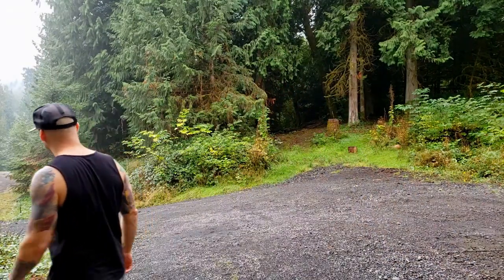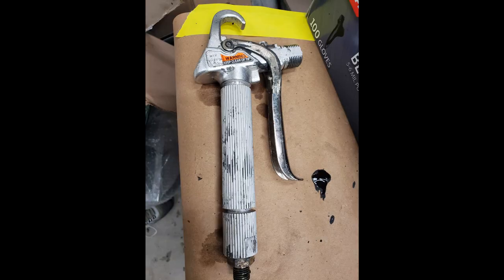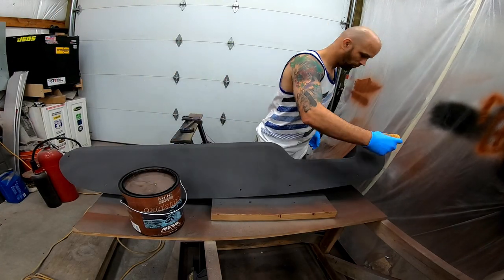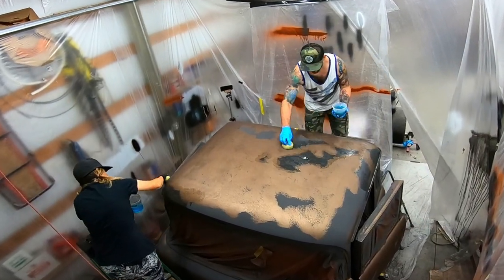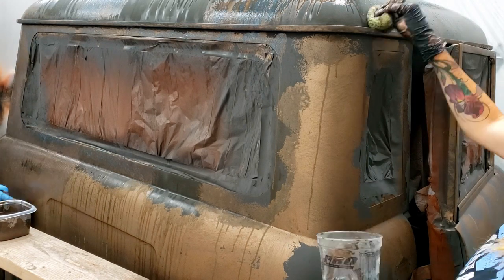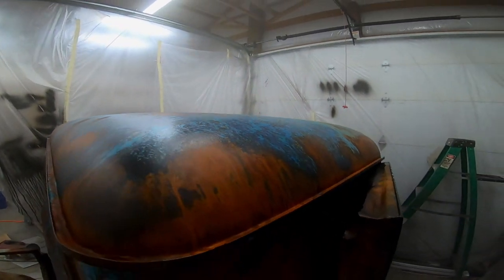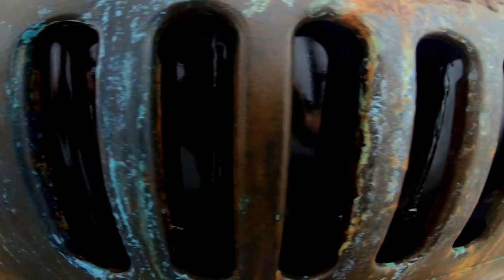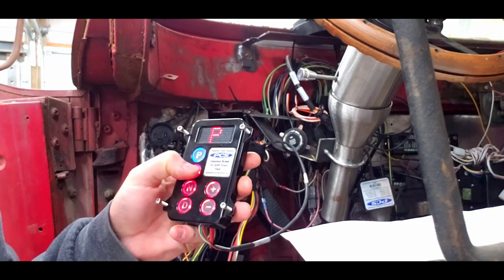FC Jeep Paint Day Baby!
Follow along as I rebuild my 1959 FC 170  Jeep. If your a car person and have never seen one of these your in for a treat. These are very rare and I am lucky enough to own one. This one was my grandpas and he bought it the year I was born. When he passed my grandparents decided to give it to me. So I wanted to build this one a little different. Check out my videos and lets see where this idea of a little different takes us.